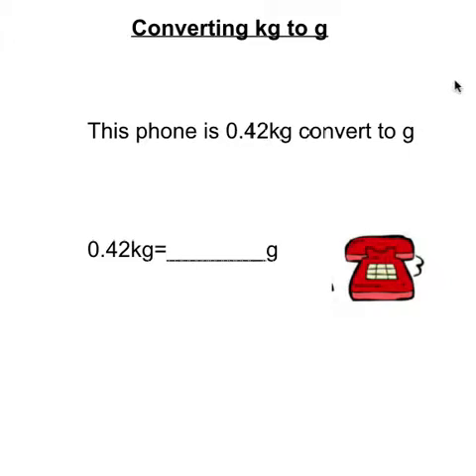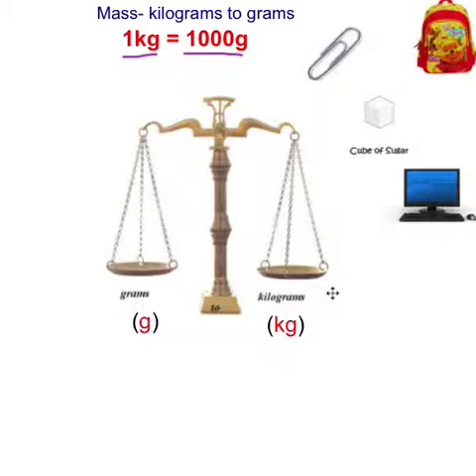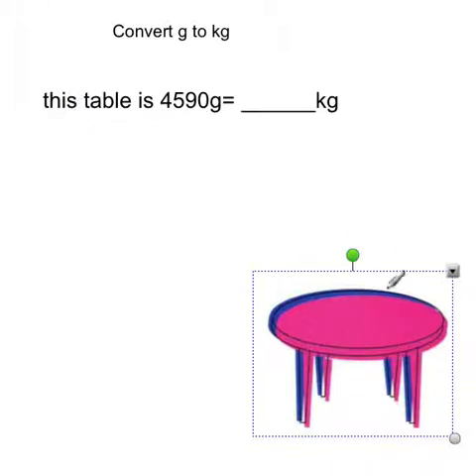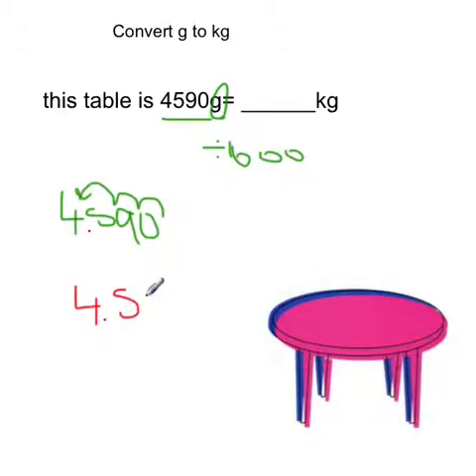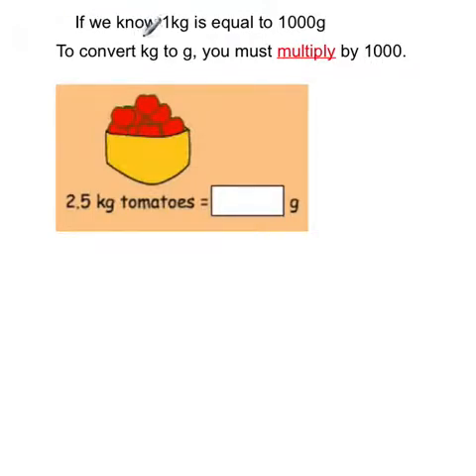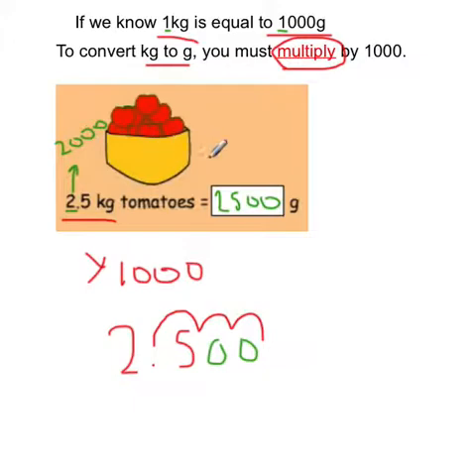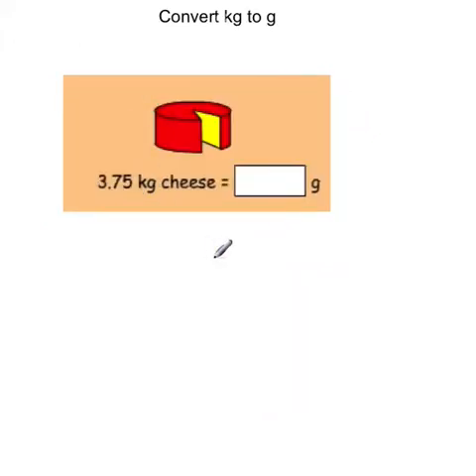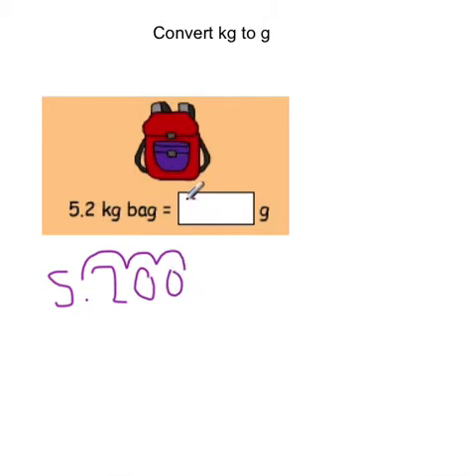kilograms to grams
kilograms to grams converting